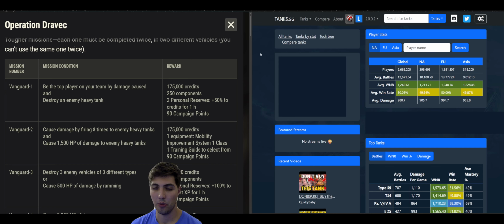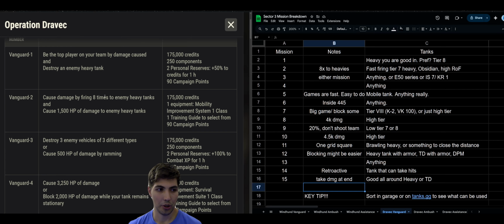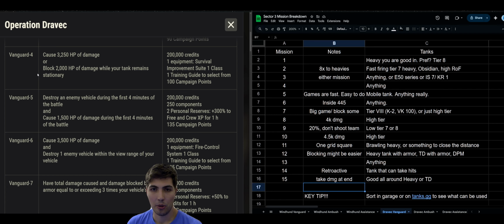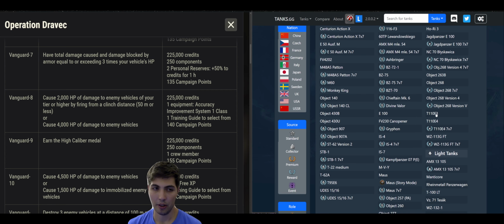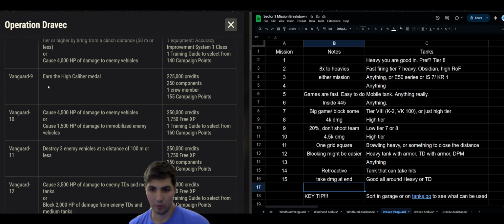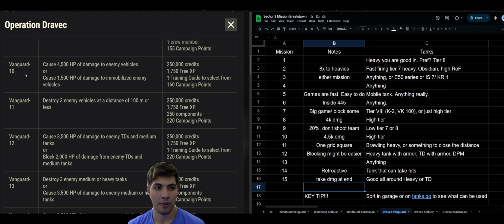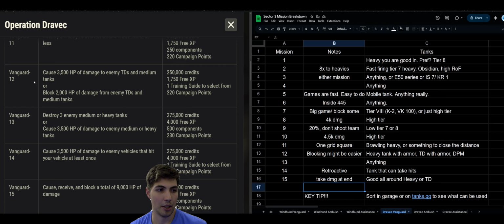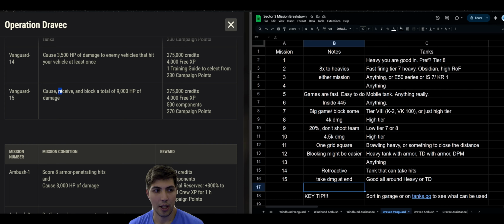Sector 3 Mission Breakdown: Dravec Vanguard || World of Tanks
Part of a series breaking down all the missions.

00:00 - Intro
00:25 - How to check what tanks work for mission: tanks.gg
01:38 - Vanguard 1
02:27 - Vanguard 2
03:00 - Vanguard 3
03:35 - Vanguard 4
04:17 - Vanguard 5
04:51 - Vanguard 6
05:19 - Vanguard 7
06:57 - Vanguard 8
07:21 - Vanguard 9
08:12 - Vanguard 10
09:28 - Vanguard 11
10:15 - Vanguard 12
11:08 - Vanguard 13
11:27 - Vanguard 14
12:21 - Vanguard 15
13:15 - Final thoughts/Outro